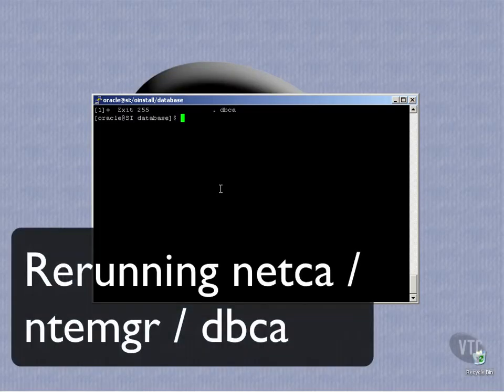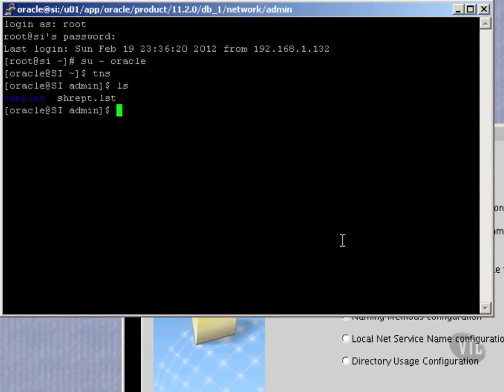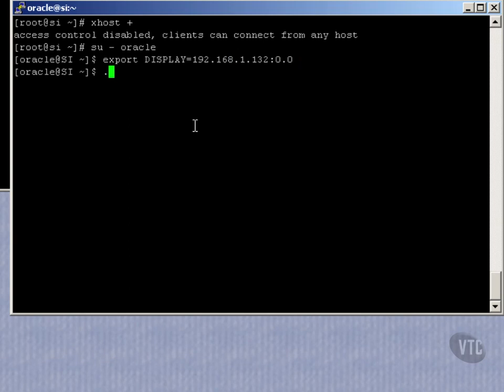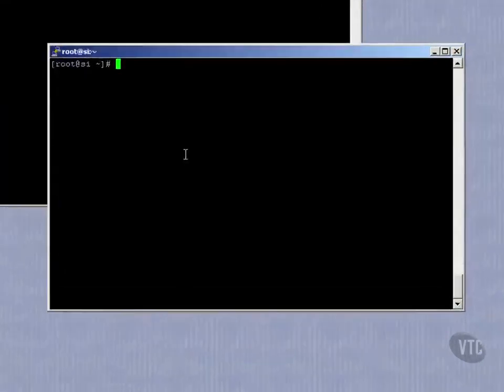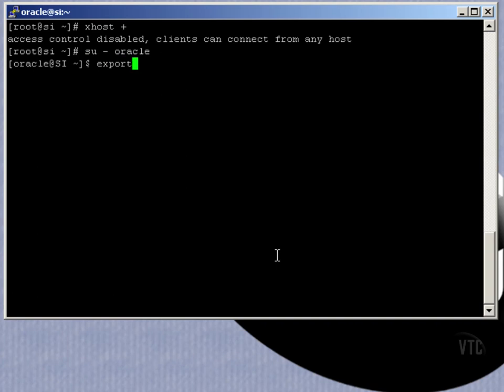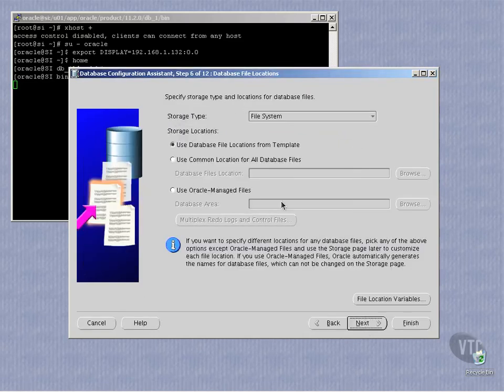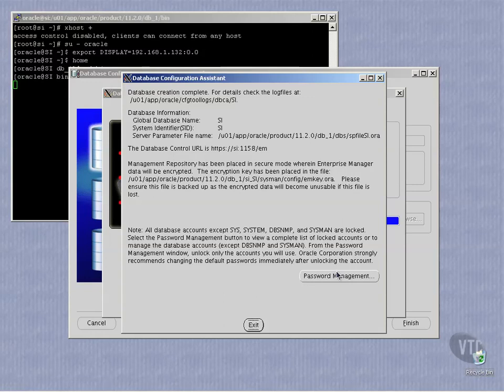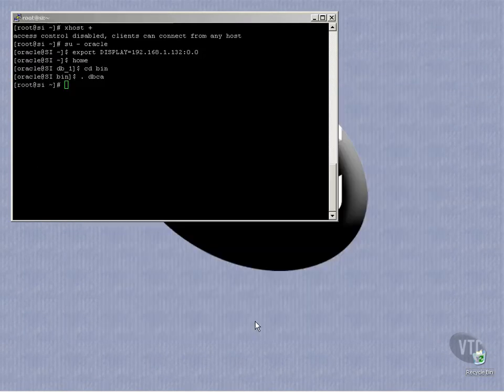17 Rerunning netca ntemgr dbca